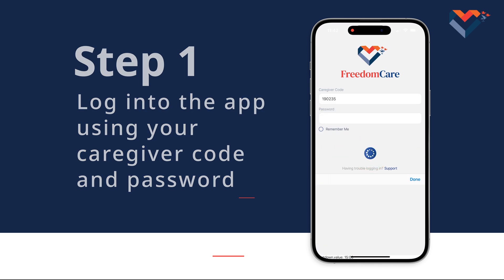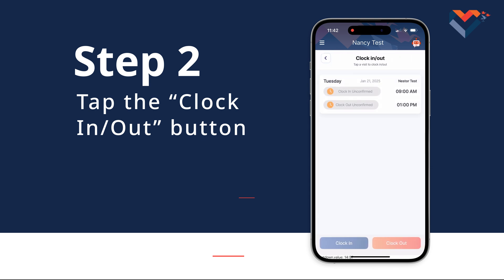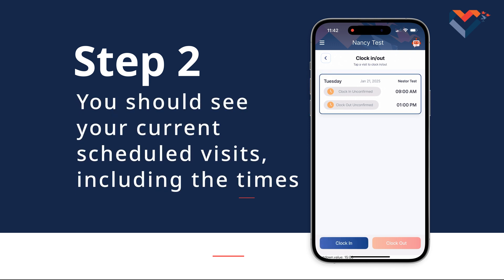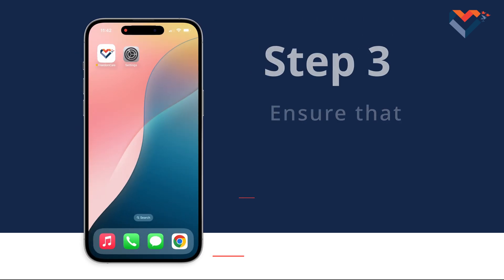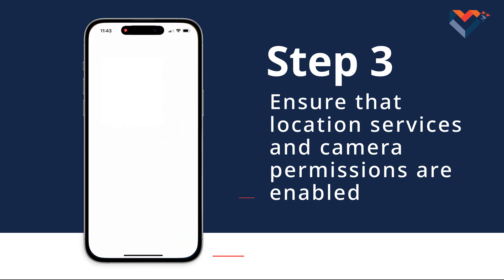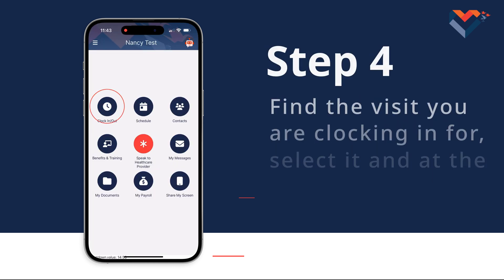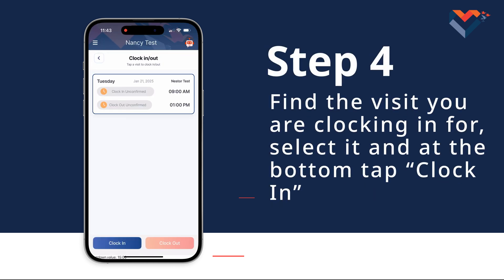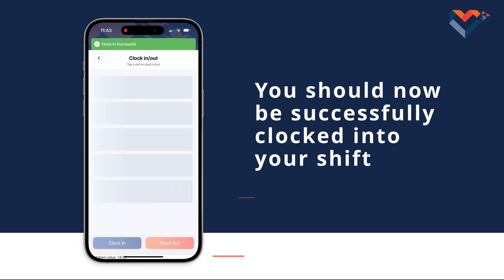How to clock in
Need to clock in using the FreedomCare app? This step-by-step guide will show you exactly how to do it!

In this video, you’ll learn how to:
✅ Clock in properly to ensure accurate time tracking
✅ Ensure your location settings are correct:

Clocking in correctly is essential for accurate pay—don’t skip this important step! Follow along to make sure your time is recorded accurately!